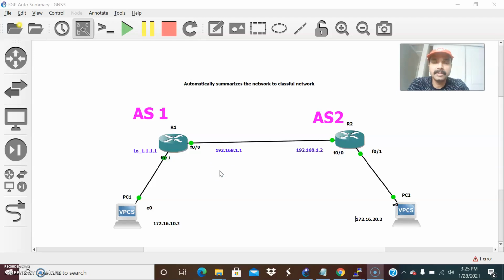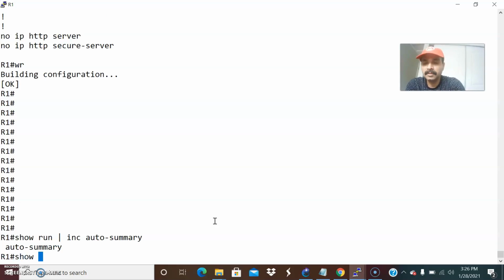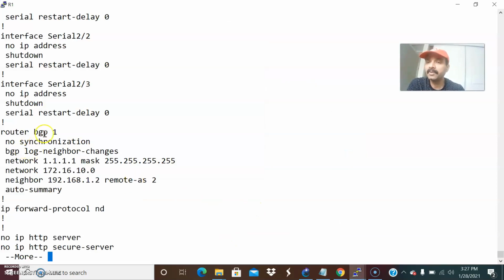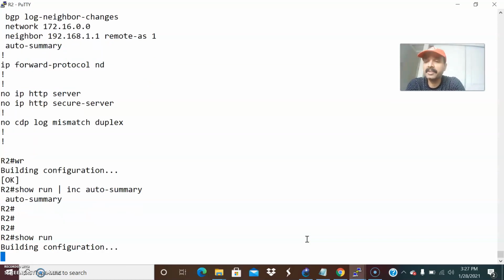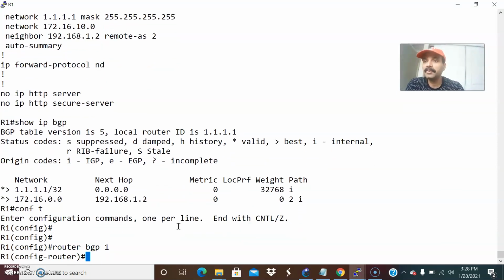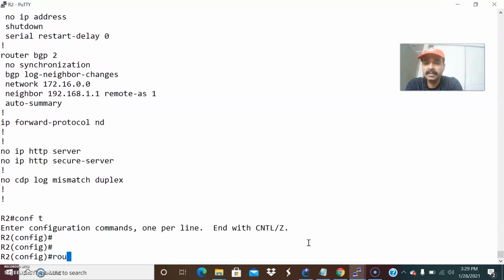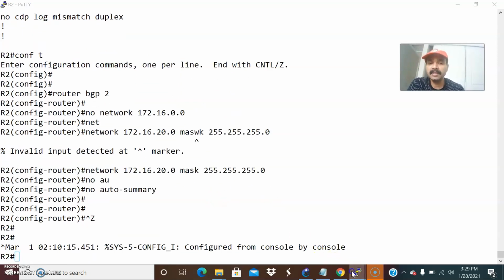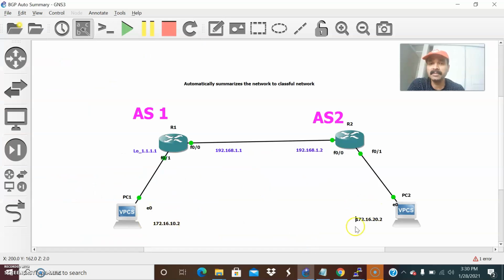BGP Summarization Issues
BGP Summarization which automatically summarizes to classful network.
In this architecture R1 and R2 are in different autonomous system and establish EBGP between them
Let's debug BGP Summarization issues and fix the issues together.